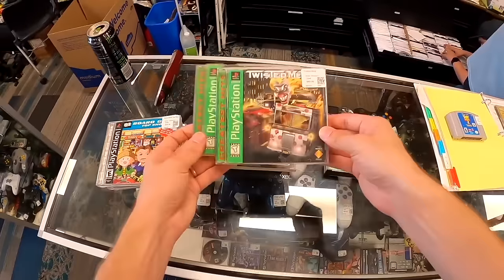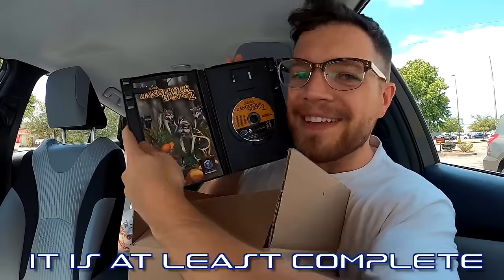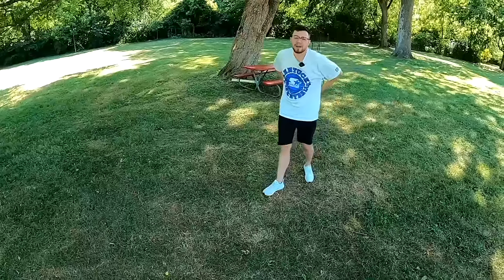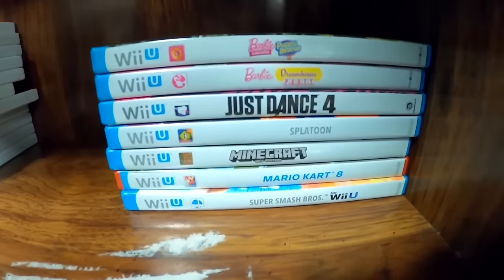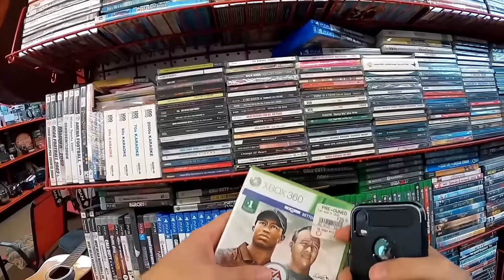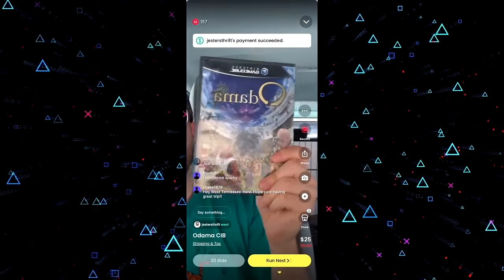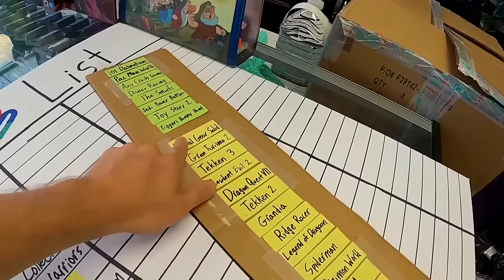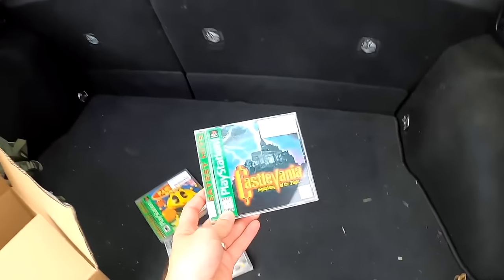How I Collected 100 PlayStation Games for $0.00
one-up.app